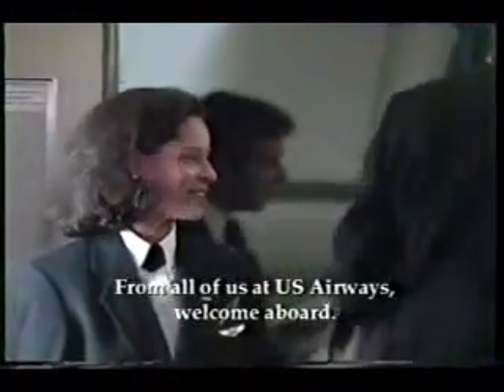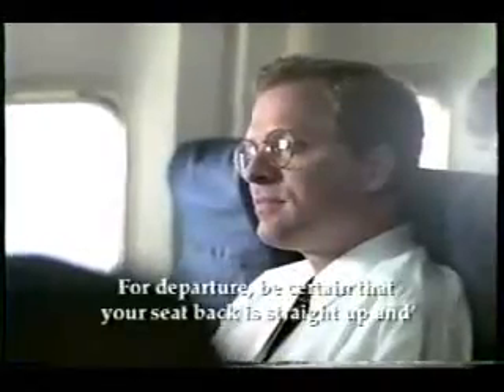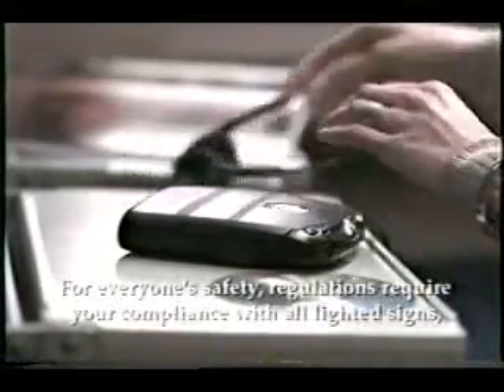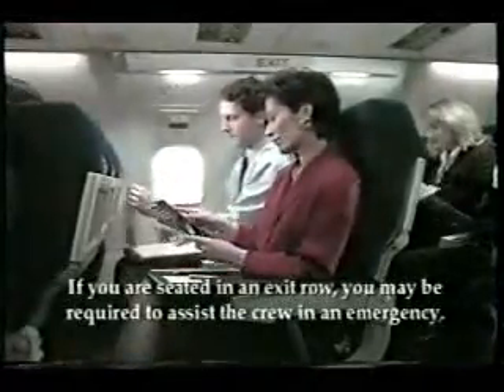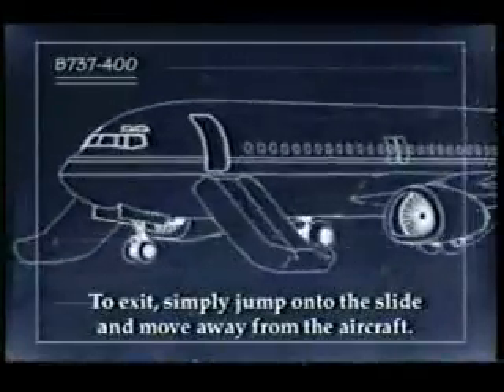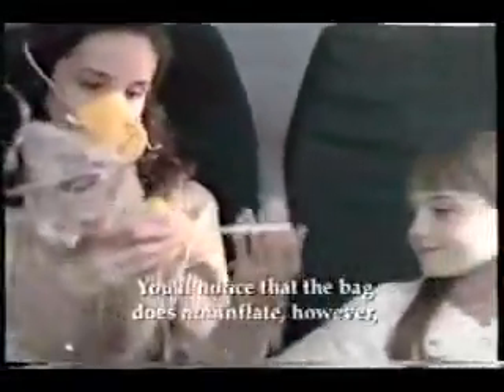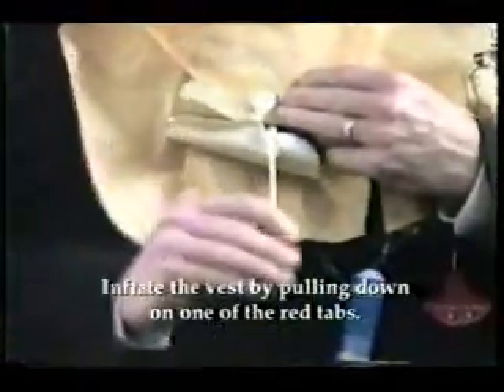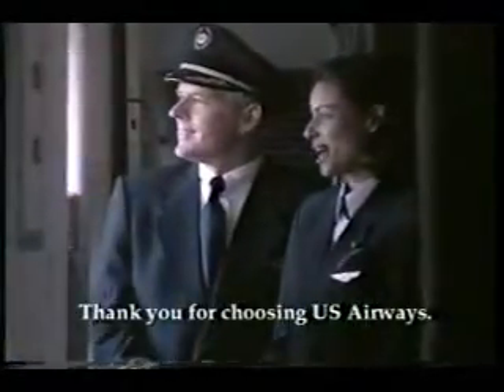US Airways Boeing 737-400 Safety Video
Old music safety video for the B737-400 (from when those 7-dirty-7 monitors that look like someone took a baseball bat to them actually worked). Enjoy!